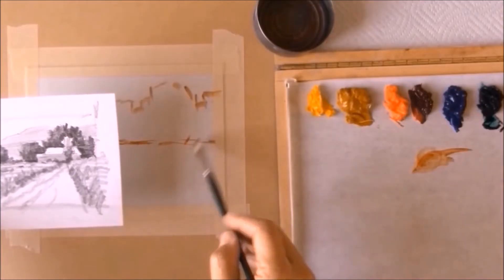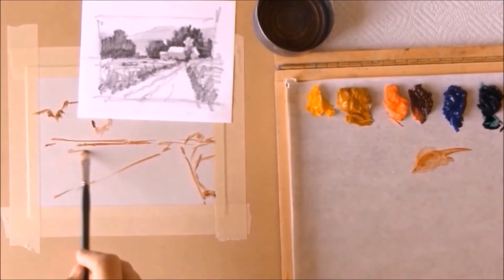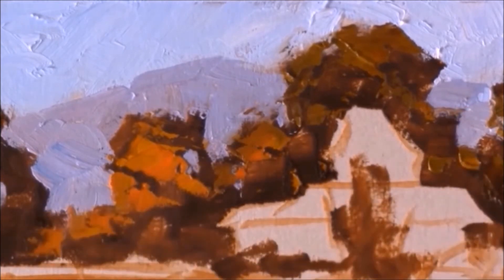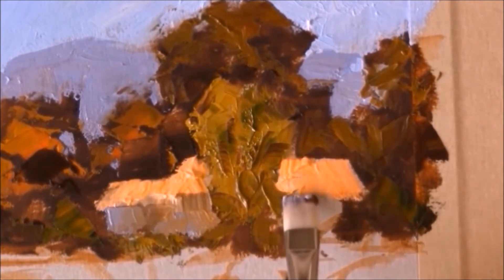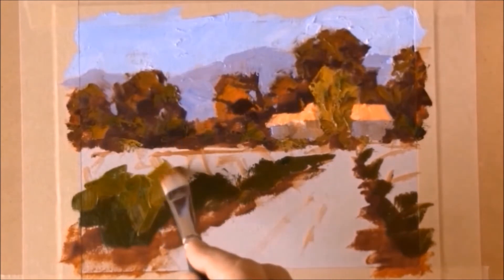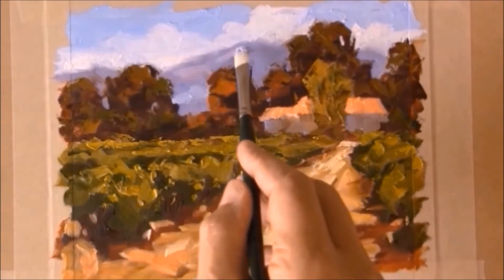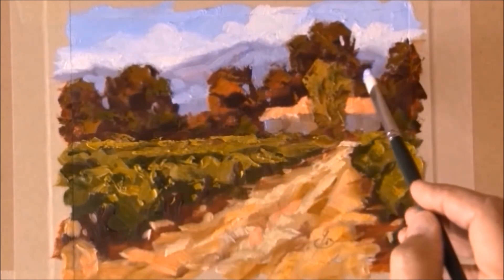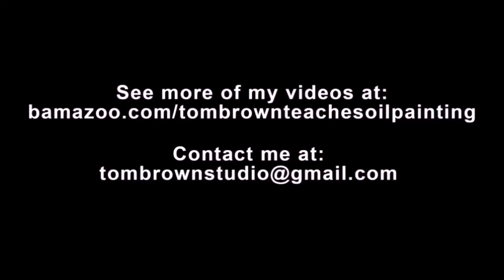No Fear Oil Painting Preview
This is a short preview of a video that’s all about an easy way to start being more relaxed and having a lot more fun with your painting. And start getting better results too. It’s for everyone, beginners and professionals alike. You can download the entire video at this